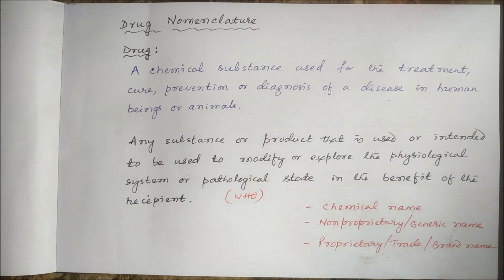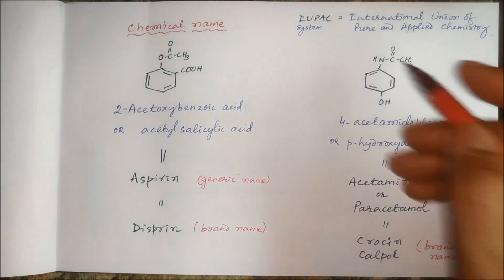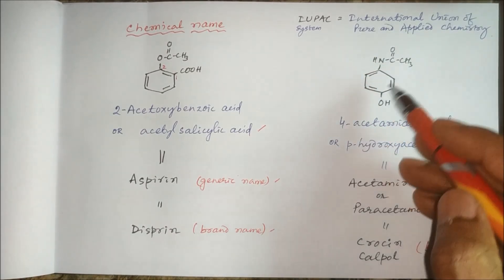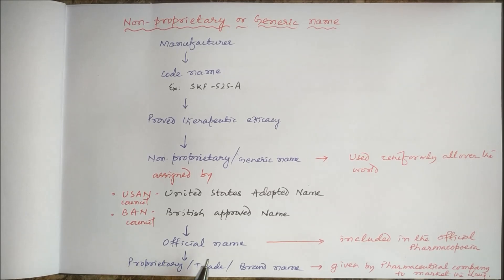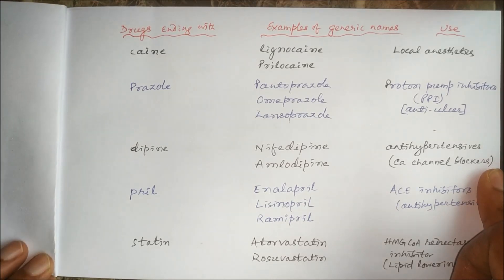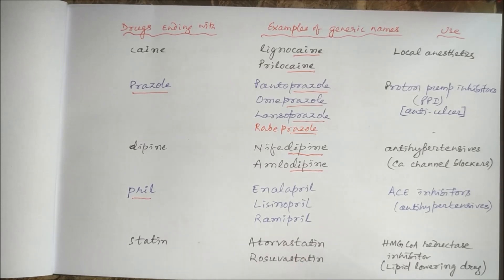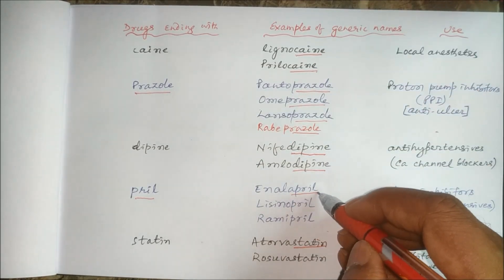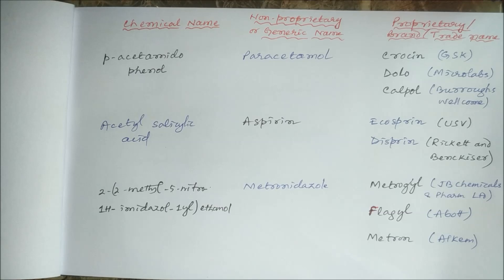Generic name vs brand name vs chemical name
A new drug/chemical initially has a code name. Once its therapeutic efficacy is proven, it is given a generic name which is accepted throughout the world. Then for marketing, every pharma company gives it a brand name. pharmacy, pharmacology, clinicalpharmacology, cellularandmolecularpharmacology, pharmacotherapeutics, biochemistry, pharmacokinetics, pharmacodynamics, pathophysiology, genericmedicine brandname chemicalname .